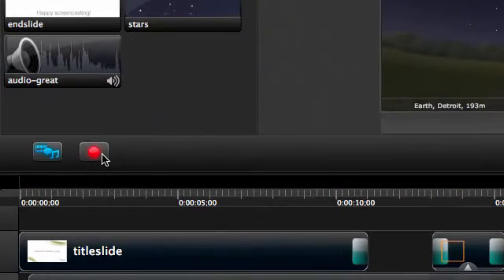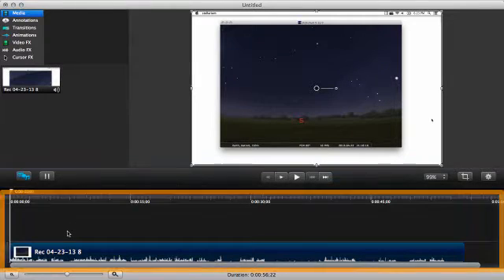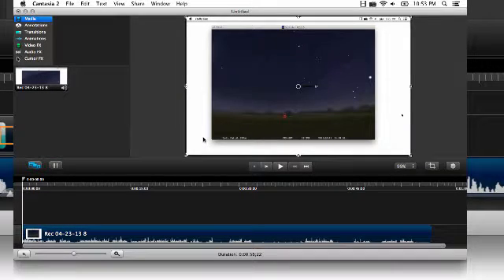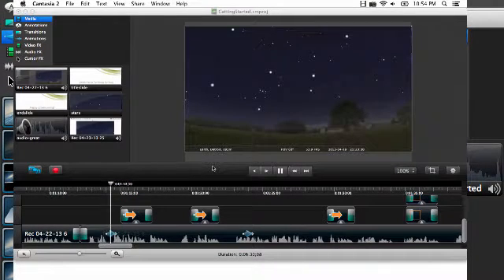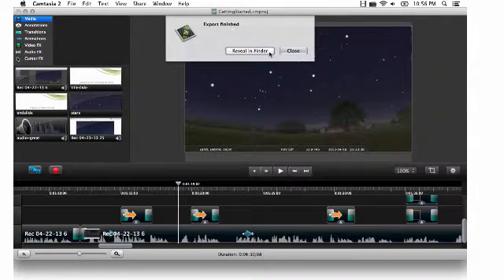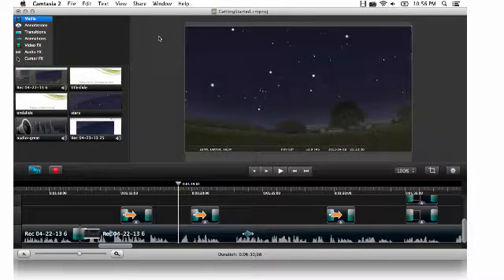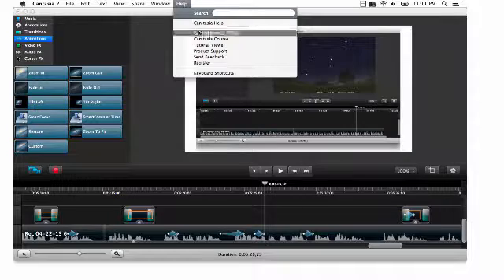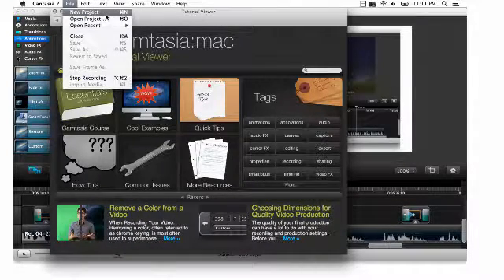stormfall ep 2